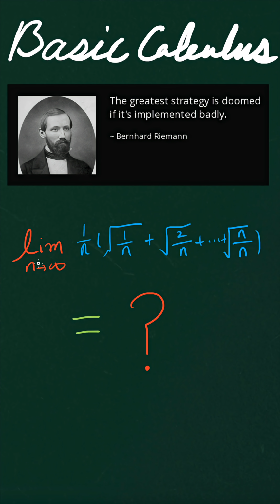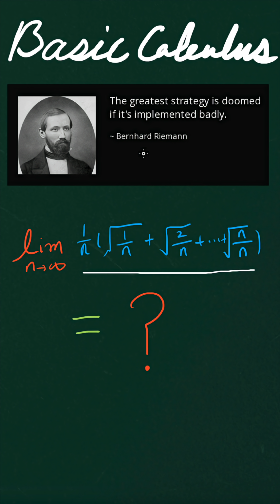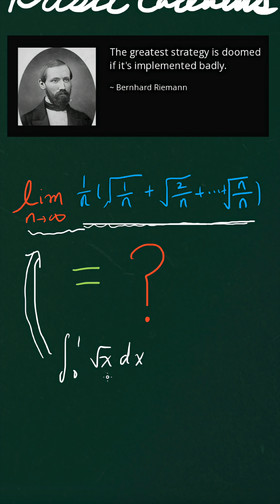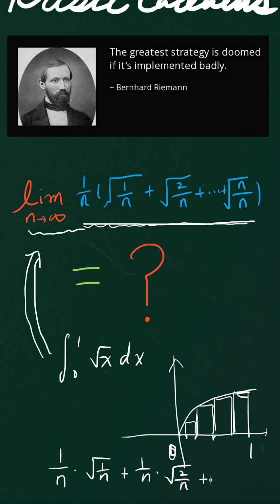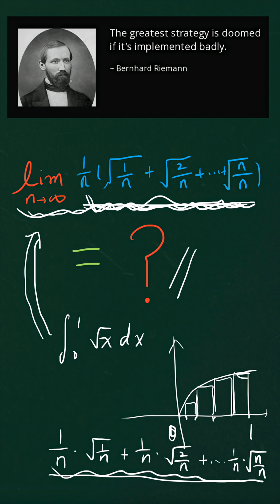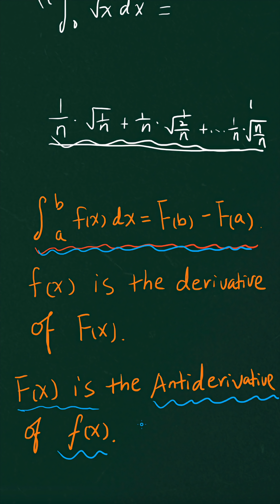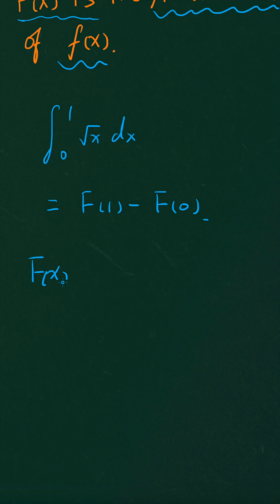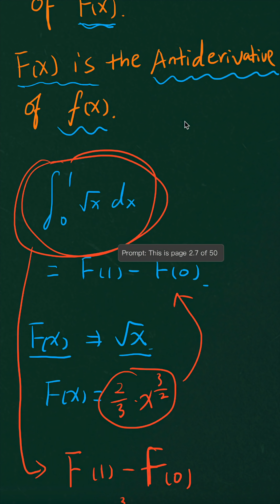Caclulus for 12 year olds